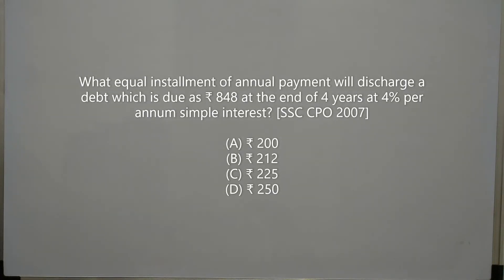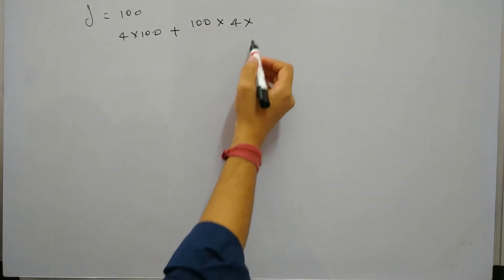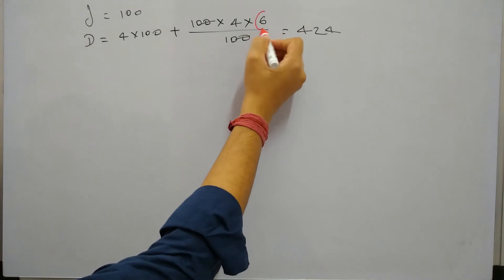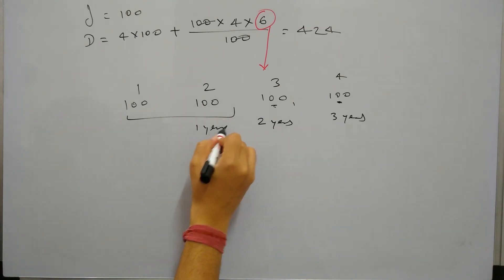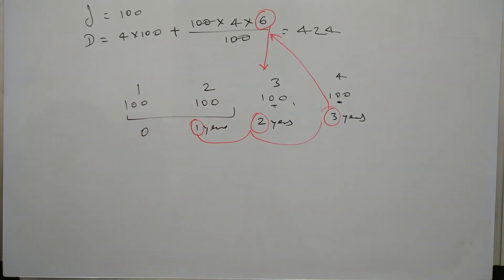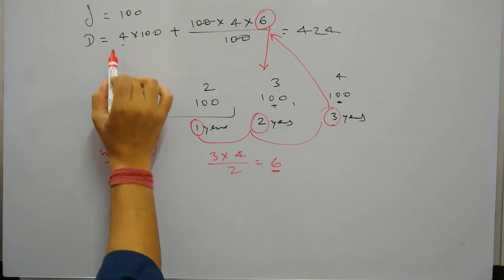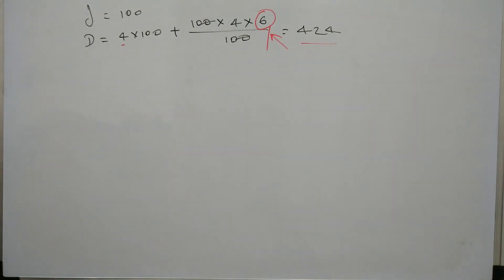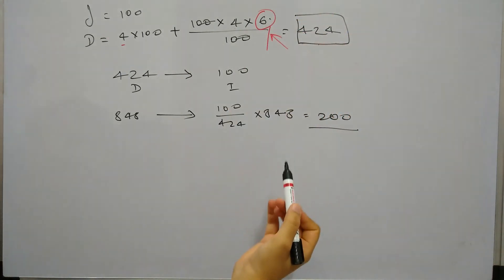[SSC CPO] What equal installment of annual payment will discharge a debt which is due as ₹ 848 at .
Simple Interest and EMI - What equal installment of annual payment will discharge a debt which is due as ₹ 848 at the end of 4 years at 4% per annum simple interest?

(A) ₹ 200
(B) ₹ 212
(D) ₹ 250

This question was asked in 2007 SSC CPO (Central Police Organisation) exam conducted by Staff Selection Commission (Indian Government).